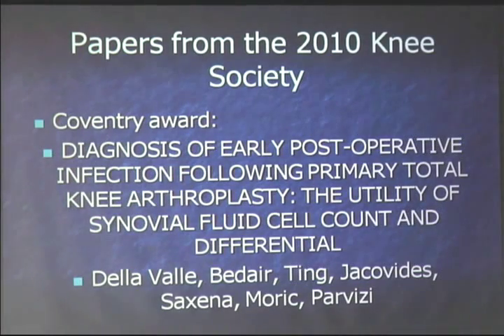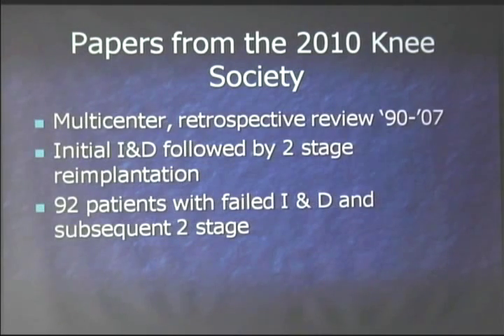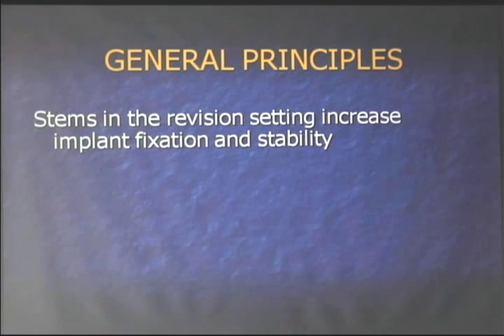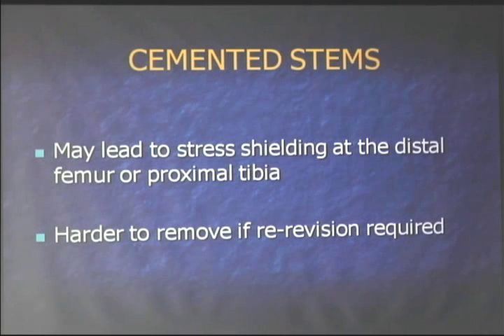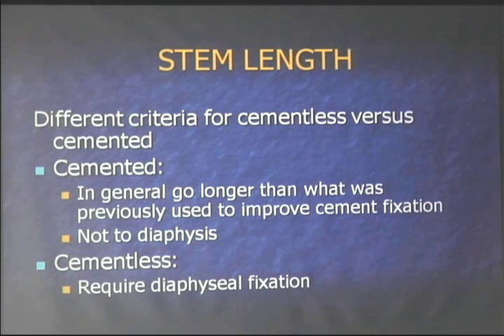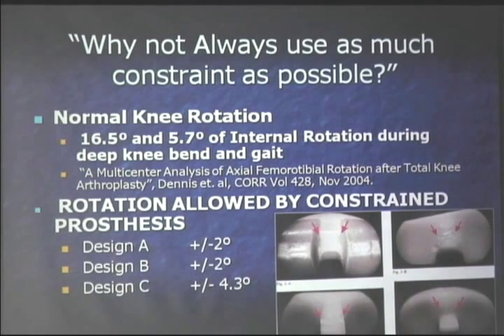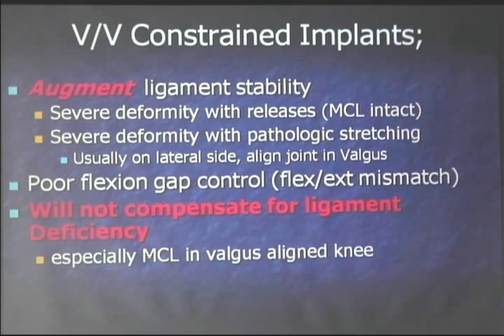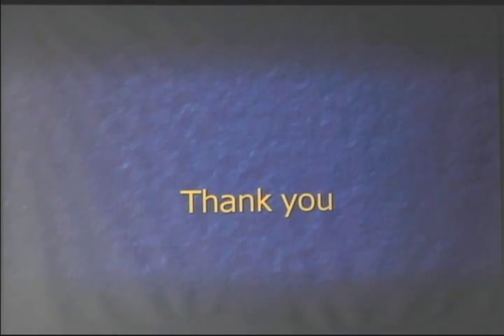Revision Total Knee Arthroplasty by William Hamilton, MD